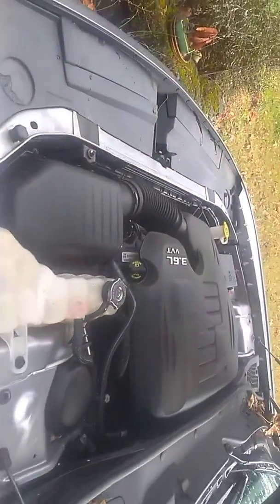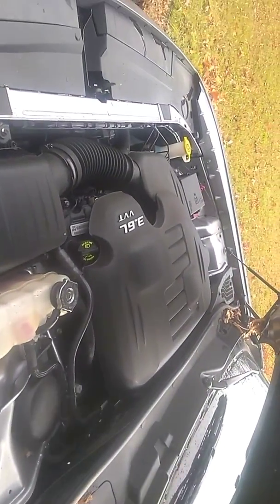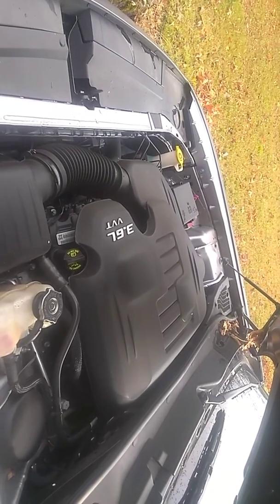2017 Dodge Challenger GT Engine View Startup with minor revving